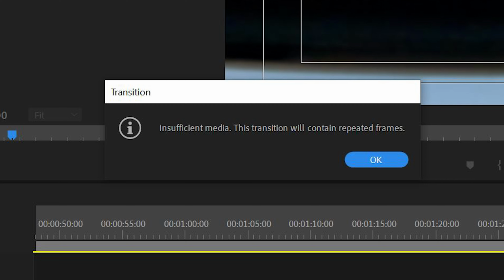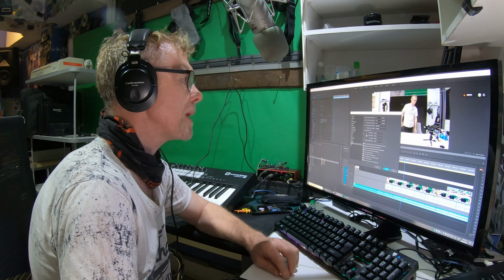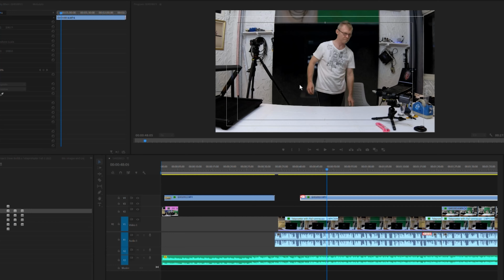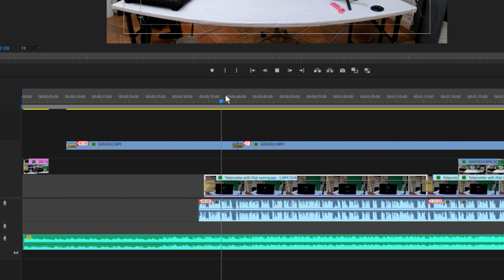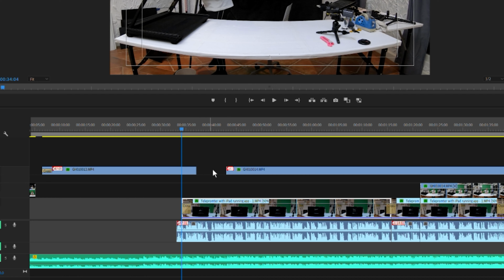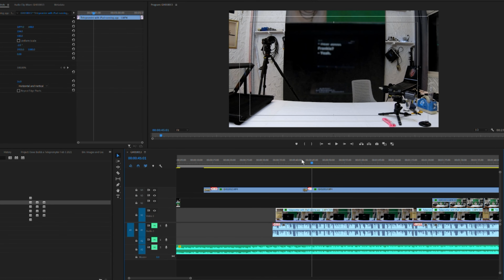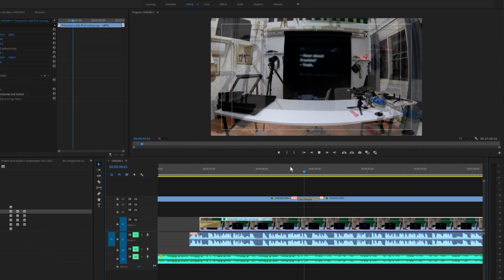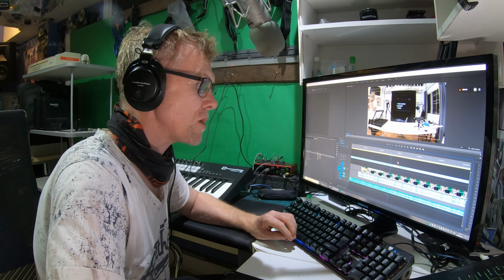Insufficient Media Warning in Premiere Pro - FIXED!!! - by David Found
Premiere Pro Fixes by David Found

Insufficient Media: This transition will contain repeated frames - Warning Window in Premiere Pro - FIXED!!

David Found shows you how to fix this issue to give you smooth transitions.